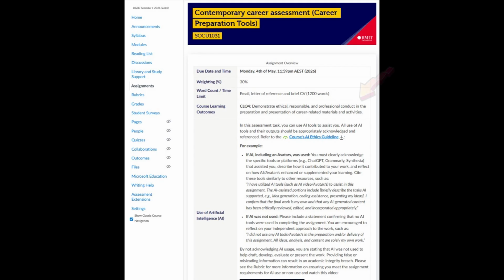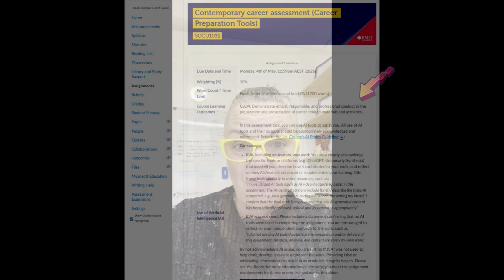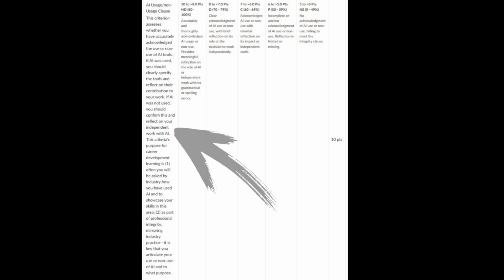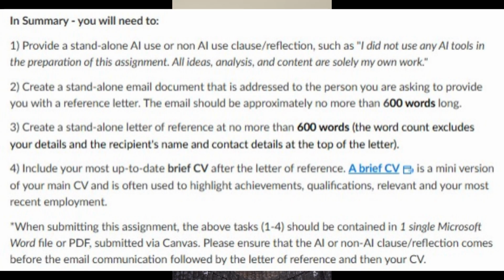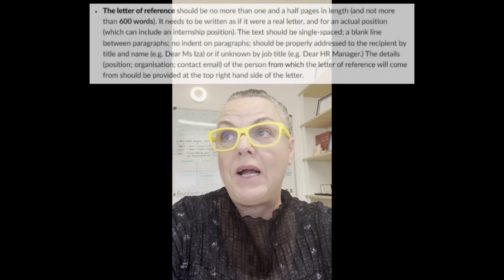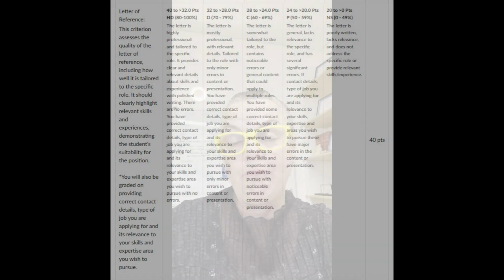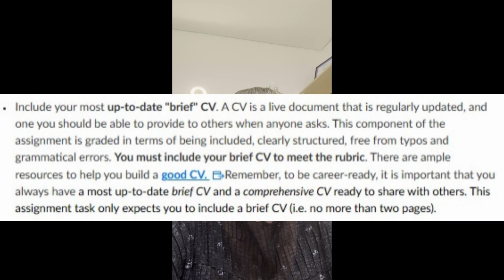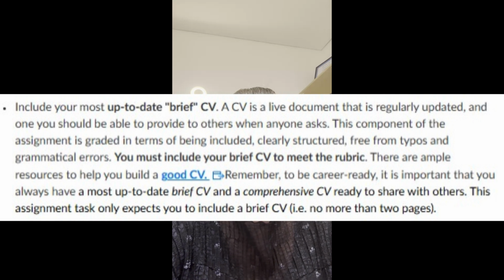Assessment #2 Explainer for Global Careers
In this video I provide key tips of Global Careers for Assessment 2.